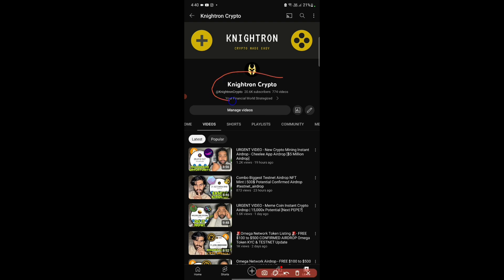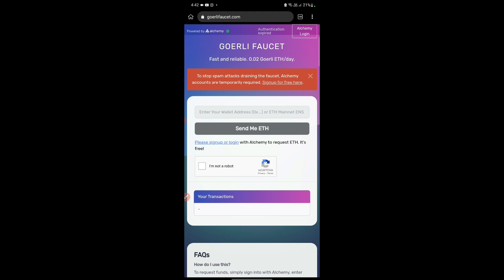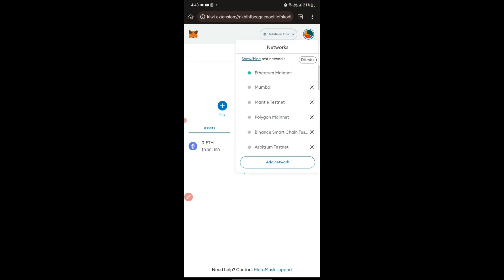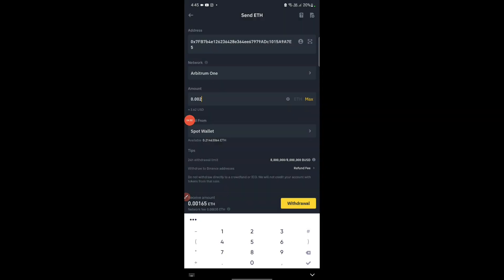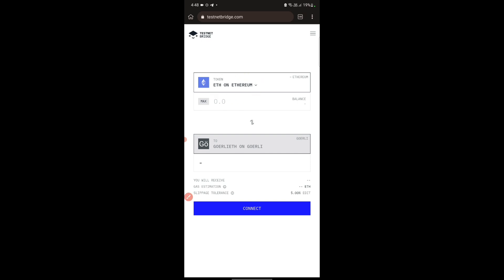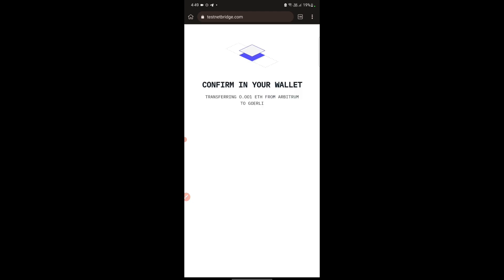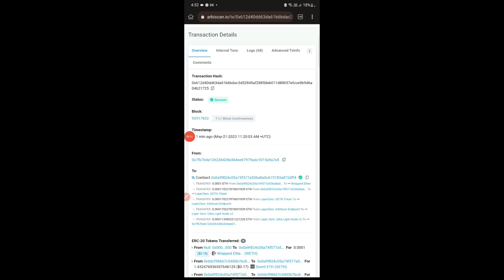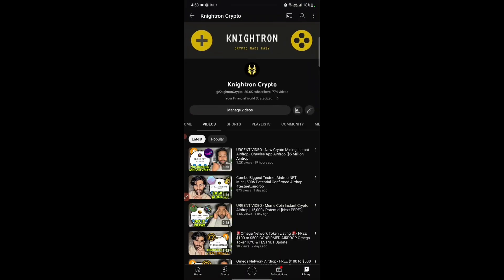Goerli ETH Faucet Airdrop - Unlimited Testnet Faucet | Testnet Free Airdrop | 100% Working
In this video i will show process of Goerli Faucet airdrop in detail and how you can perform tasks This  and mine more tokens  this is a easy and legit method or trick watch full video to know everything.